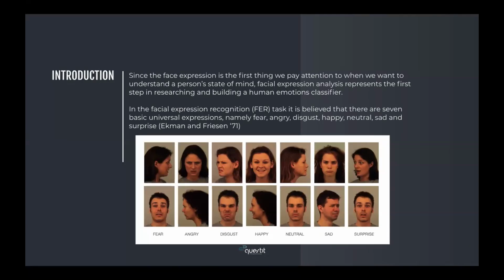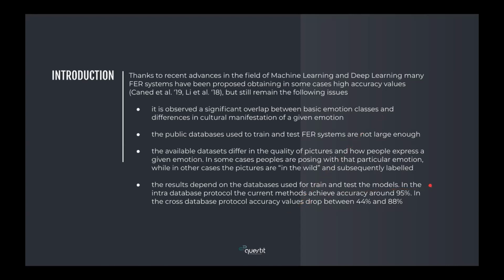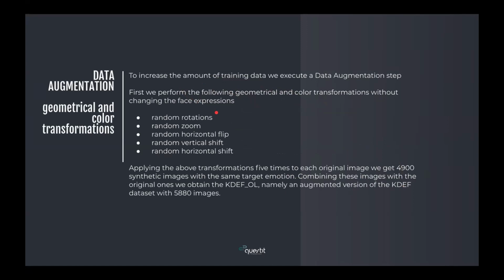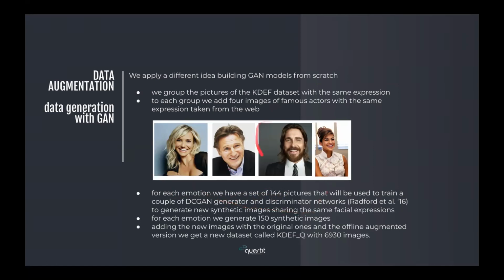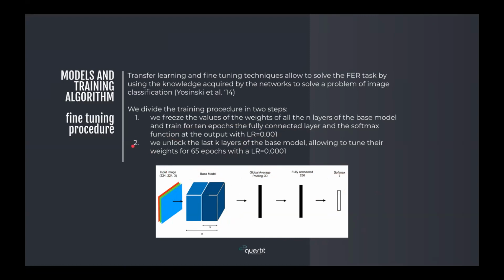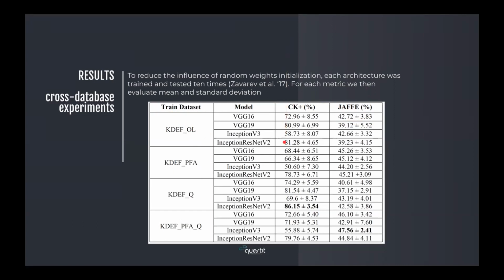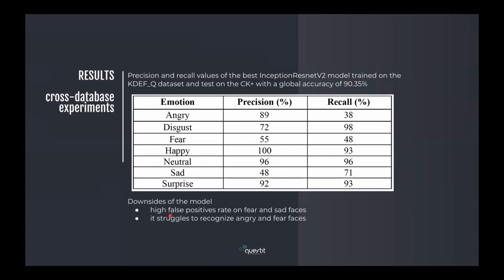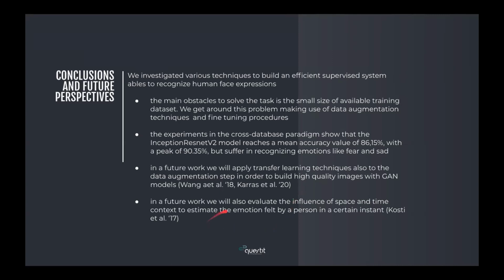Data Augmentation and Transfer Learning Approaches Applied to Facial Expressions Recognition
Authors

Enrico Randellini, Leonardo Rigutini and Claudio Saccà, QuestIT Research Lab, Italy

Abstract

The face expression is the first thing we pay attention to when we want to understand a person’s state of mind. Thus, the ability to recognize facial expressions in an automatic way is a very interesting research field. In this paper, because the small size of available training datasets, we propose a novel data augmentation technique that improves the performances in the recognition task. We apply geometrical transformations and build from scratch GAN models able to generate new synthetic images for each emotion type. Thus, on the augmented datasets we fine tune pretrained convolutional neural networks with different architectures. To measure the generalization ability of the models, we apply extra-database protocol approach, namely we train models on the augmented versions of training dataset and test them on two different databases. The combination of these techniques allows to reach average accuracy values of the order of 85% for the InceptionResNetV2 model.

Computer Vision, Facial Recognition, Data Augmentation, Transfer Learning.

Time Stamps
00:00 Objective
06:02 Dataset and Images Preprocessing
07:24 Data Augmentation
12:39 Model Algorithm
16:31 Results
23:23 Conclusion